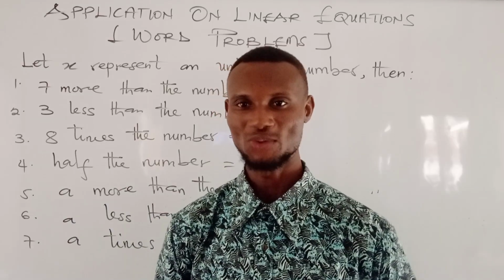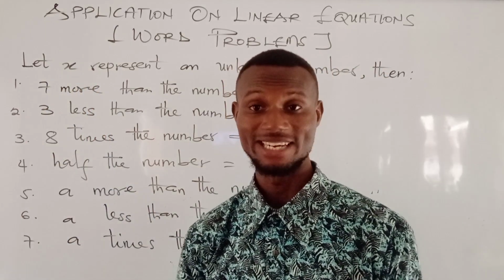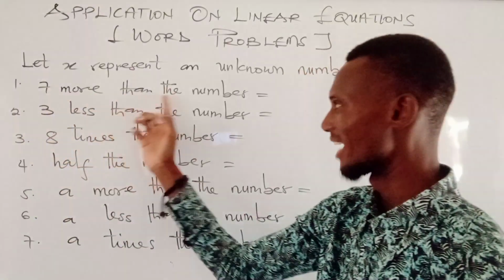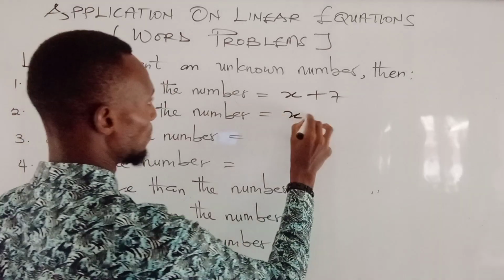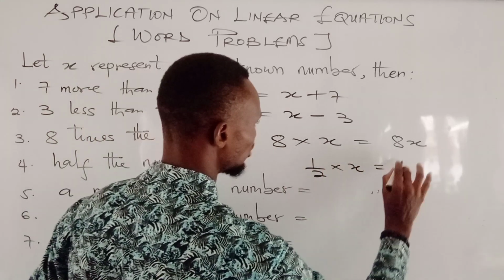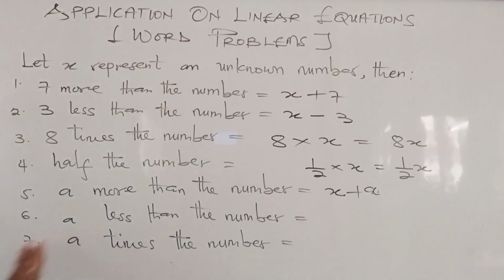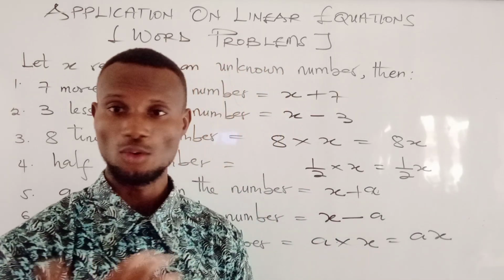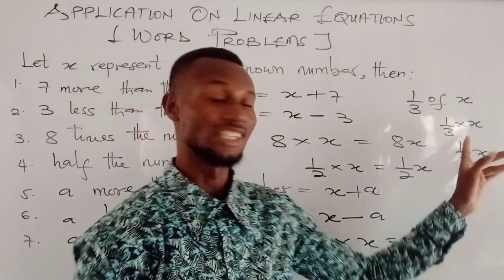Word Problem Questions [Linear Equations]